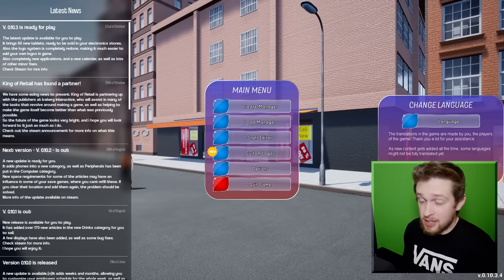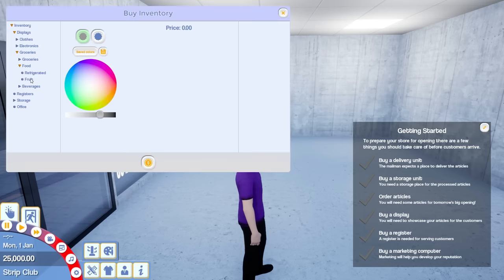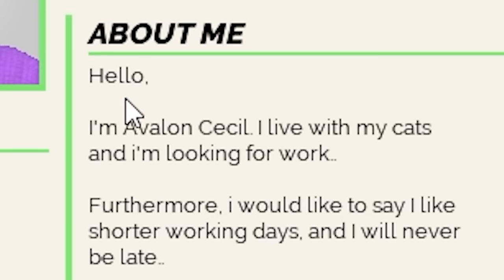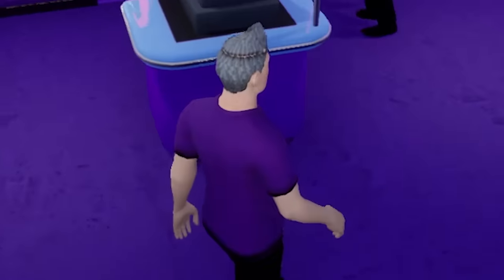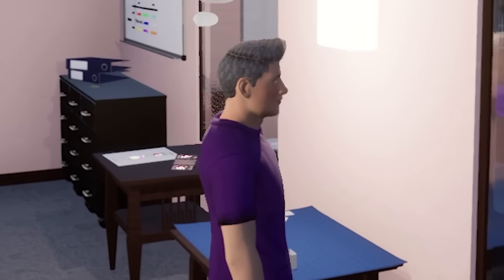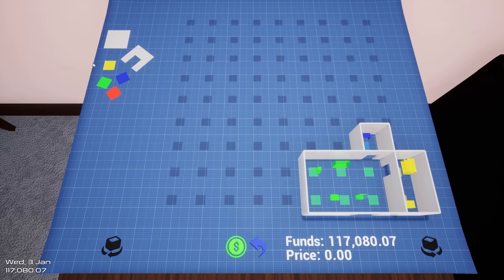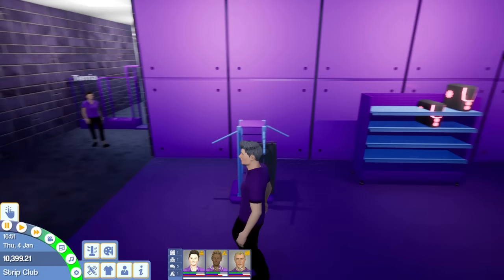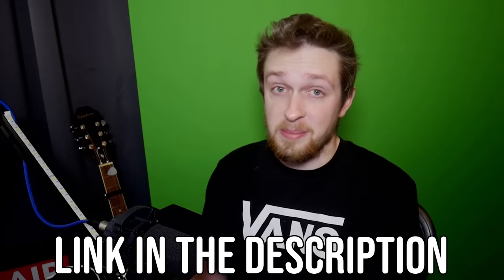I combined my two jobs and it was a terrible experience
CallMeKevin or you can Call Me The King of Retail.

Edited by @Kippesoep001, @TropicalFreeze2 and Kevin